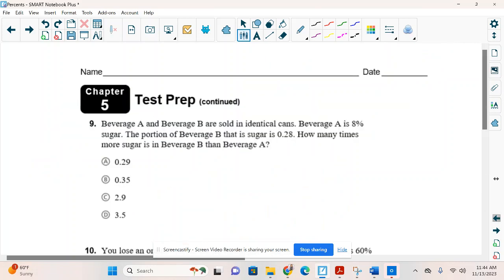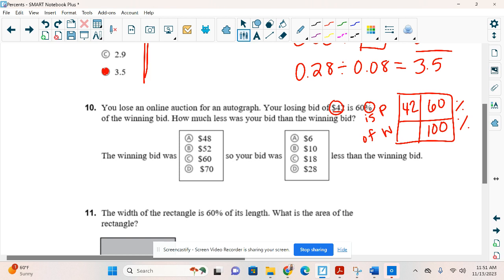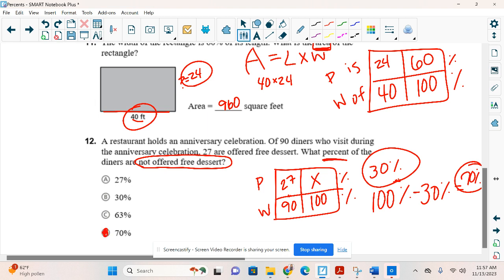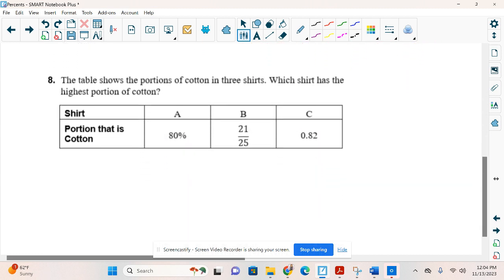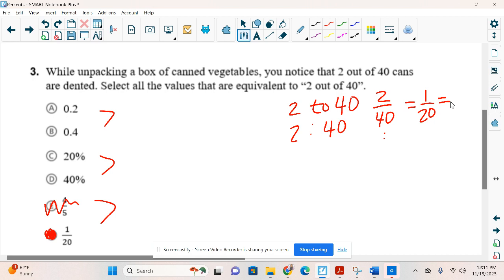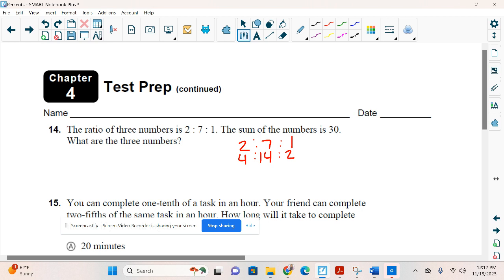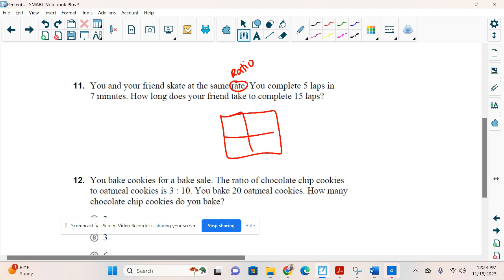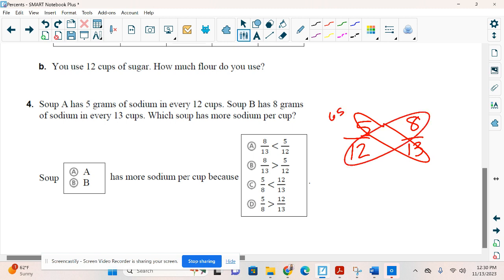Ratios & Percent Study Guide Review 11/13/23